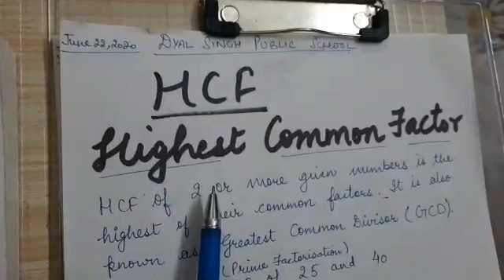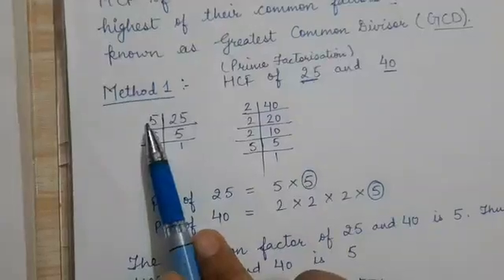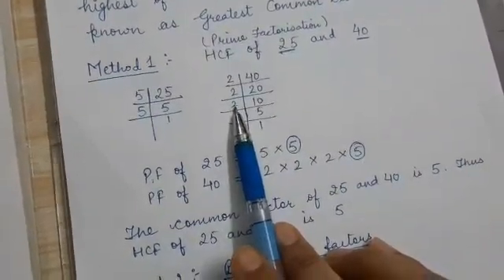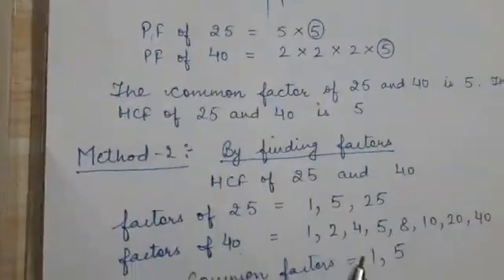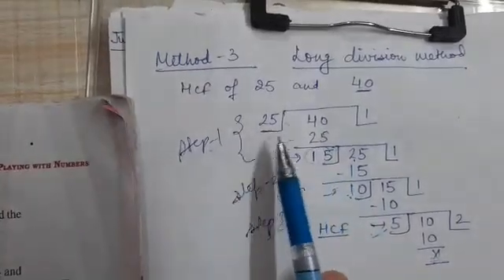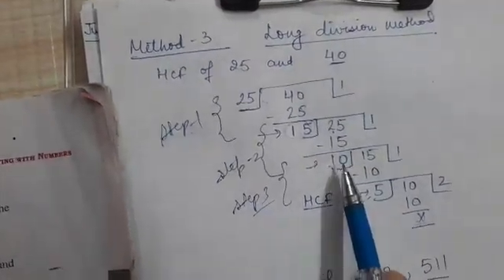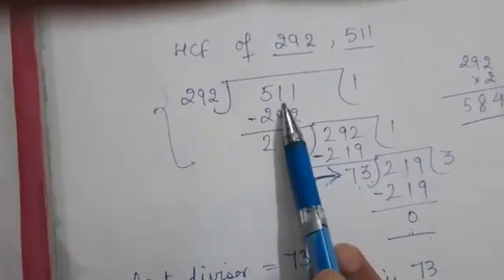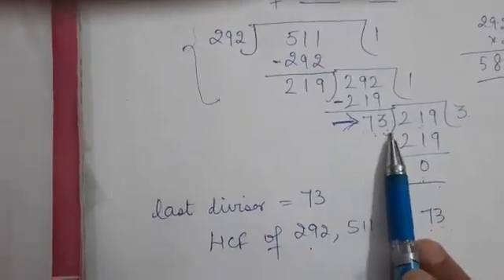Mathematics Class 6 Highest Common Factor